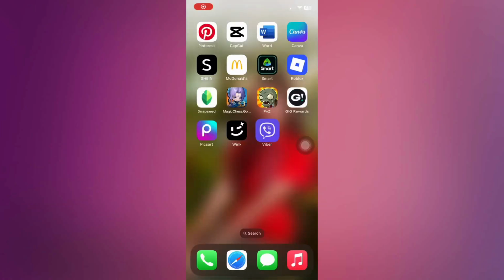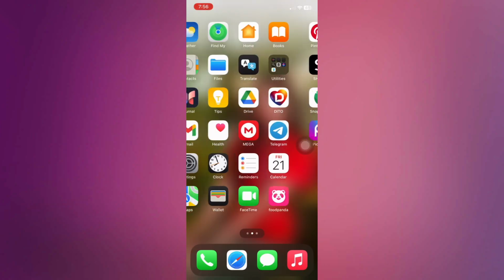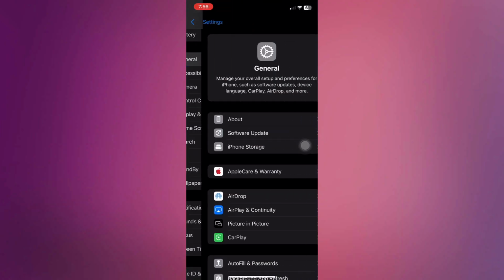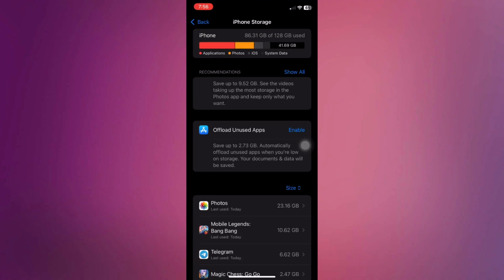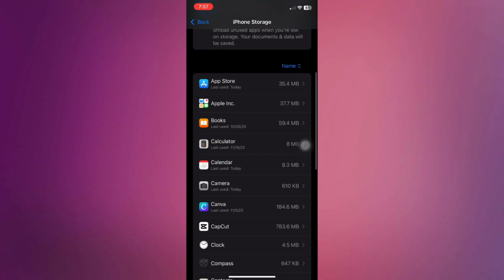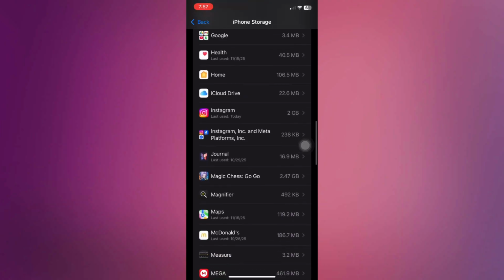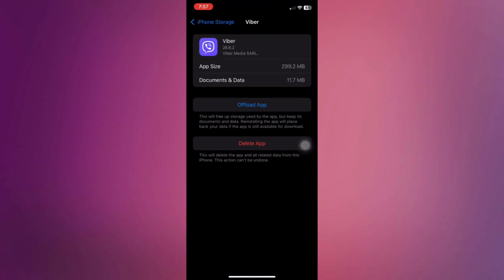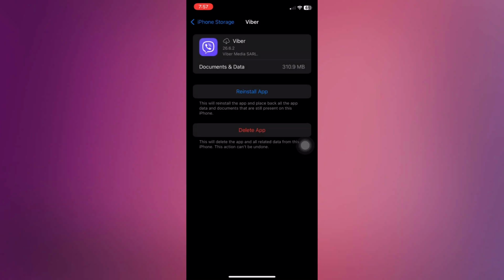HOW TO FIX VIBER NOT WORKING IN IPHONE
In this tutorial you will learn how to fix Viber not working on iPhone step by step. I show you how to troubleshoot connection problems, app crashes, and message delivery issues so Viber runs smoothly again. You will see how to check internet settings, update the Viber app, reset network preferences, and allow necessary permissions in iPhone settings. Whether you are searching for how to fix Viber not working on iPhone, how to fix Viber call problem, how to solve Viber message not sending, or how to repair Viber crash on iOS, this guide will help. With these simple steps you can restore Viber functionality and make calls and chats work properly on your iPhone.